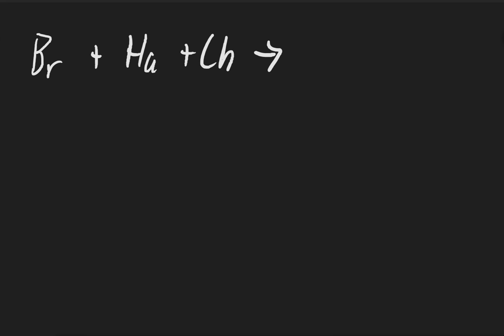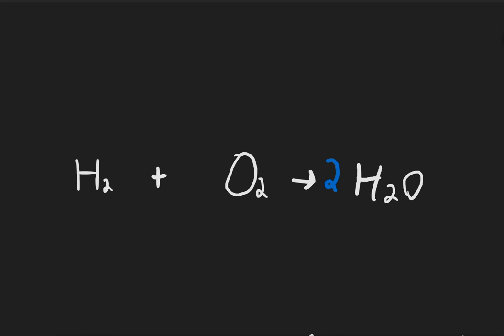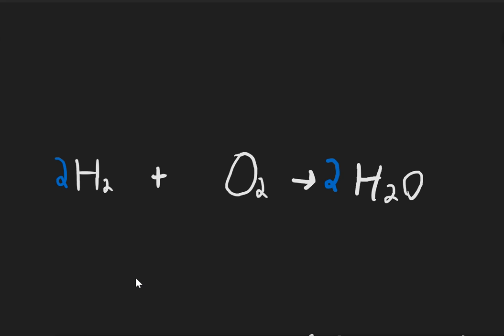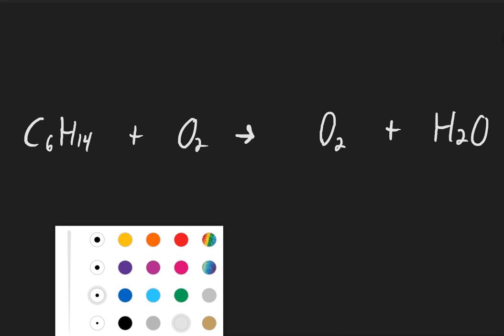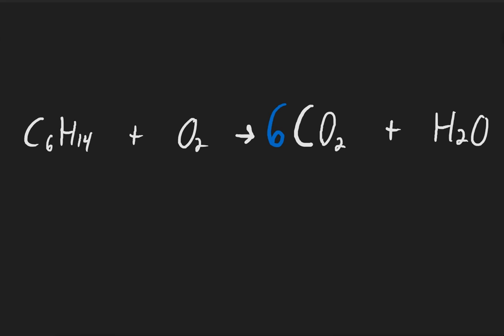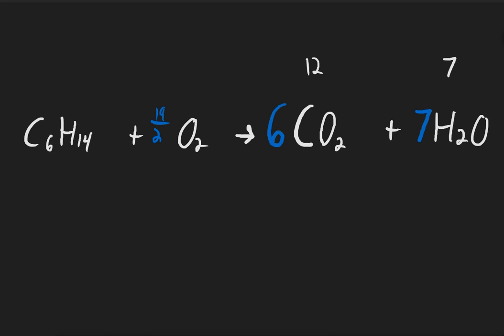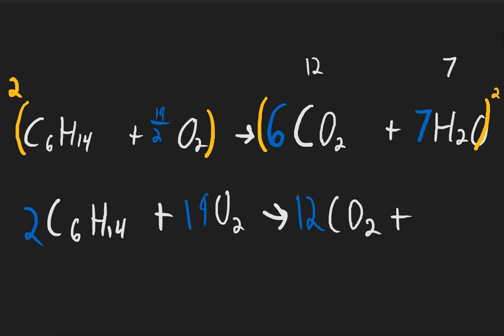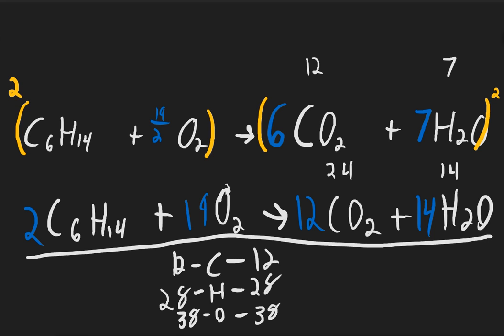Balancing Chemical Equations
This video provides an easy explanation for balancing chemical equations. Video was produced by Armando Motz for Michigan Technological University's Tech Tutors.